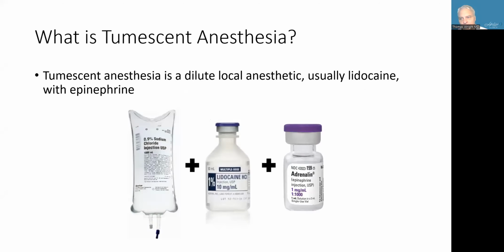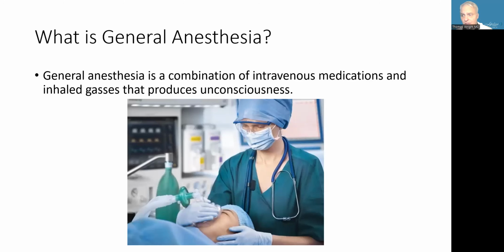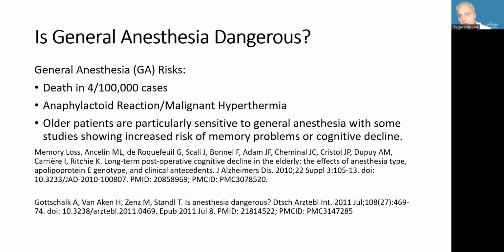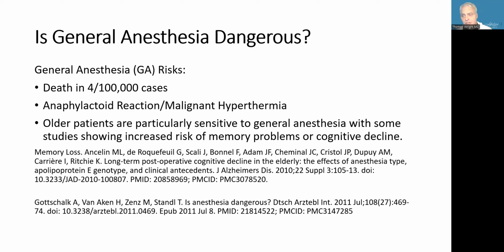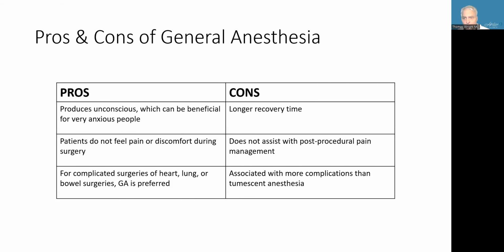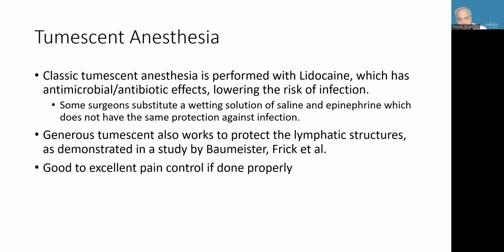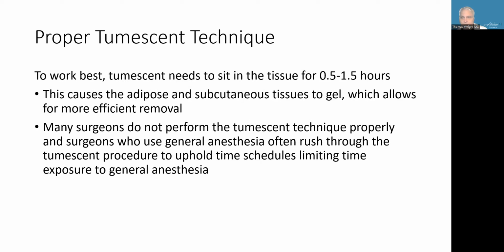Tumescent vs. General Anesthesia: Benefits and Risks Explained by Dr. Wright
In this informative video, Dr. Wright delves into the advantages and potential drawbacks of Tumescent anesthesia compared to General Anesthesia (GA) in various medical procedures, with a specific focus on liposuction. The discussion highlights the significant impact of Dr. Jeff Klein's innovative tumescent anesthesia technique on the field of modern liposuction.

Before the introduction of the tumescent technique, liposuction was associated with issues like substantial blood loss, bruising, and skin irregularities. Dr. Wright will shed light on how this groundbreaking approach has revolutionized the industry.

Additionally, the video covers the risks associated with General Anesthesia, including the rare occurrence of death in 4 out of 100,000 cases, as well as the potential complications such as anaphylactoid reactions and malignant hyperthermia. Furthermore, older patients may be particularly sensitive to GA, with some studies indicating an increased risk of memory problems or cognitive decline.

Join us for this enlightening discussion as Dr. Wright provides valuable insights into the choice between tumescent and general anesthesia for medical procedures, helping you make informed decisions regarding your healthcare.